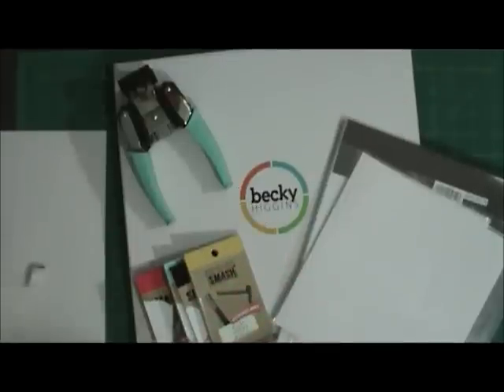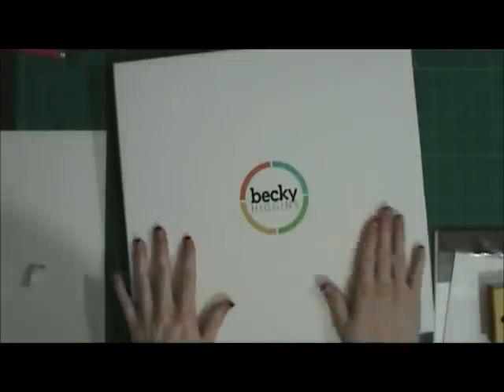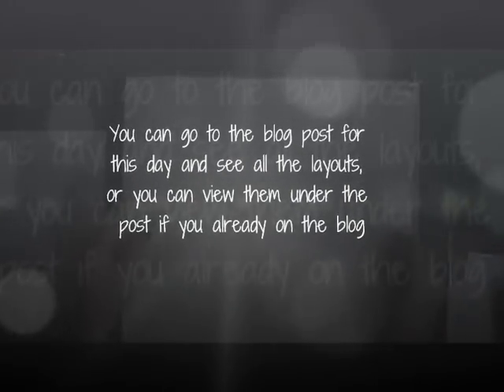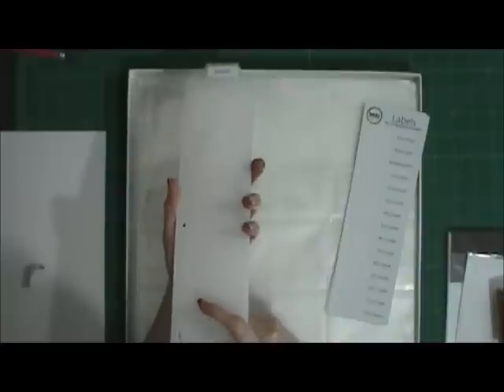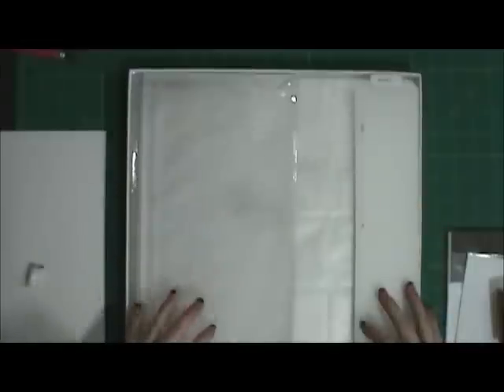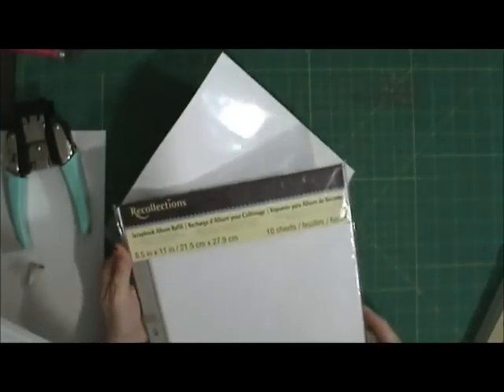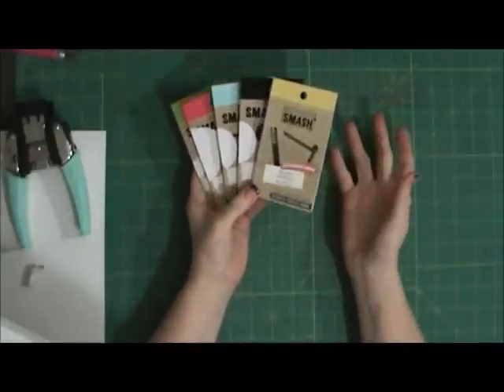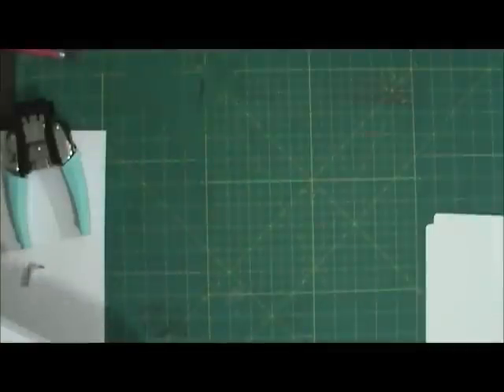Project Life Day 2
I'm so excited to be able to start sharing with you this amazing product that I found called Project LIfe by Becky Higgins and I'm so excited to start sharing with you how I'm using it in my life.